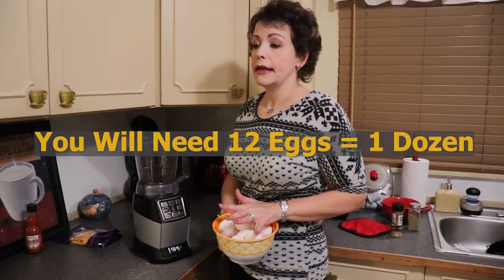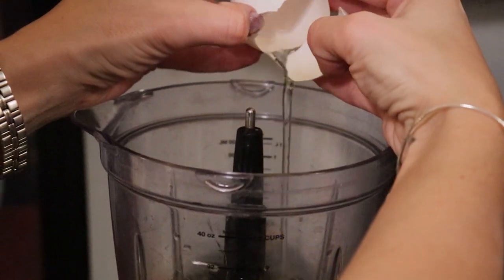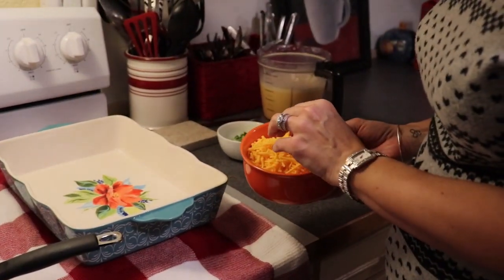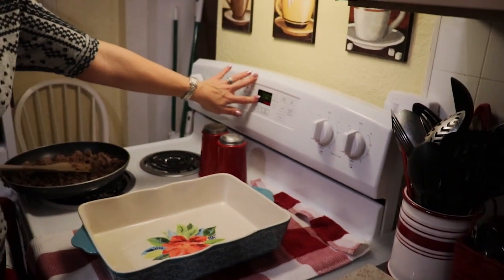Keto Breakfast Casserole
This weeks recipe is Keto Breakfast Casserole this is recipe #3 as part of our 2019 Keto Thanksgiving Recipe series.  We know that there is absolutely no reason to not remain strong on keto during the holidays.  All it takes is a little bit of planning and a willingness to try new things, however even many of the traditional Thanksgiving recipes can be modified and turned into Keto Low Carb friendly dishes that the entire family can enjoy.  This recipe will be a great addition to your keto food arsenal.  It's easy to make, and very versatile you can take it in many different directions.  This dish would also be great for those living a Carnivore lifestyle, you can easily remove the addition of the hot sauce and you've got a carnivore breakfast recipe.

Get the full recipe and MACROS @

All nutrition information is approximate. Please read and use your own labels for more precise information.

JUST STARTING KETO? This is some of the best keto information out there!

Keto Academy @ Ruled.me

*This is some of the best money I ever spent when I first started Keto.  Great resources for beginners on how to start and have success on Keto, laid out step by step.